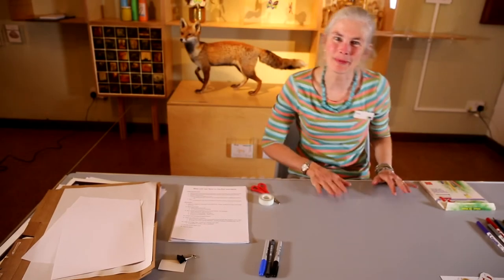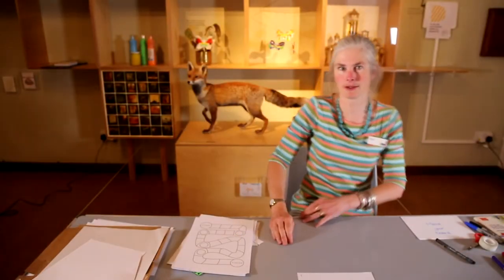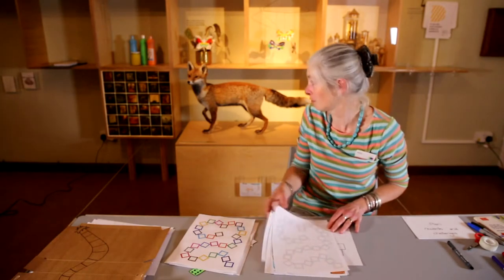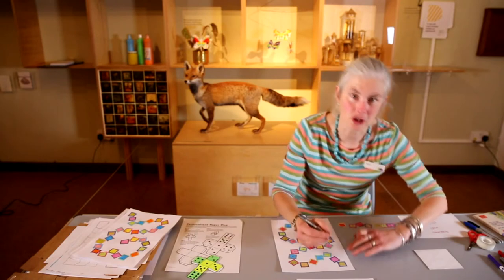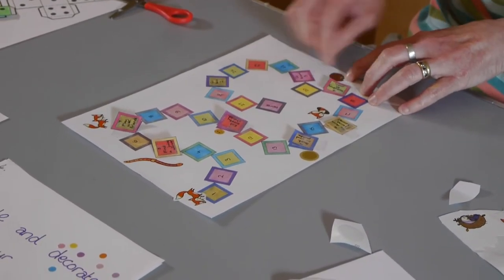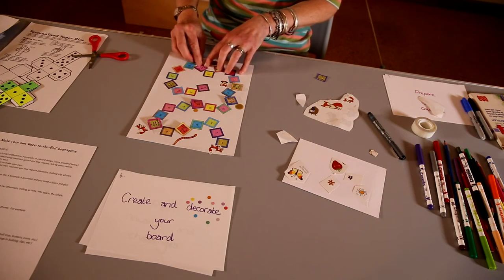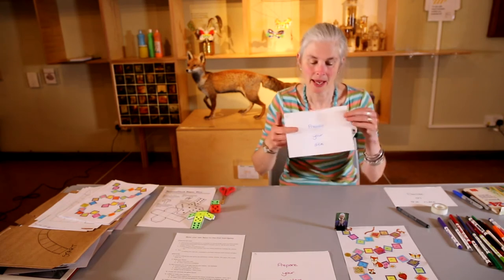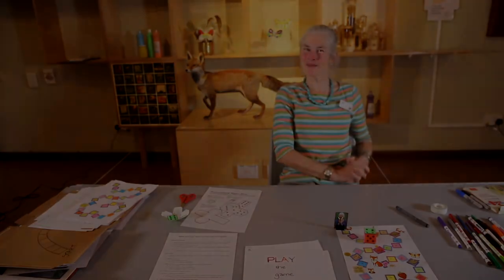Make Your Monday: Board Games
A hands-on making session suitable for families. Our facilitators have created a series of activities inspired by the Museum and Art Gallery that you can do from home. There will be different things to make each time.

Board games have been played since civilisation began – they were important enough in Ancient Egyptian culture that some people were even buried with them! Derby Museums has a range of gaming items in its collection, from Roman counters, to 1940s board games. Some games, like chess and backgammon, require complex rules, but here you can learn how to create a traditional ‘Race-to-the-End’ game, inspired by our collections. Share and explore themes you enjoy with friends and family by playing a board game you’ve created!

Suitable for children aged 5+ with their grown-ups.

This online session is free of charge, however, if you are able to consider making a donation, this will help us to continue to conserve our heritage and re-open our doors for future generations. All of your generous donations will be matched pound for pound by the National Lottery Heritage Fund.